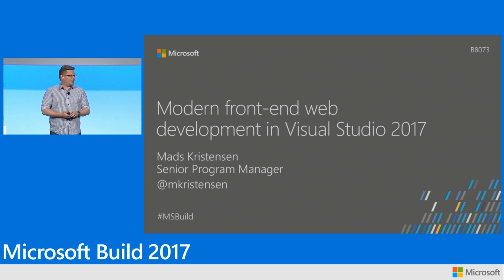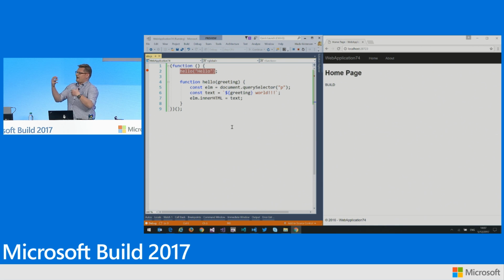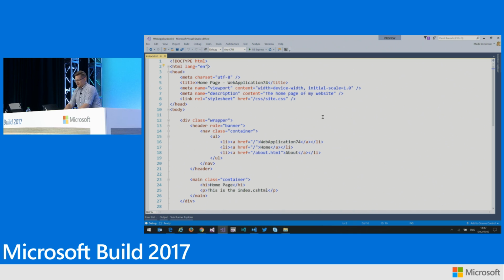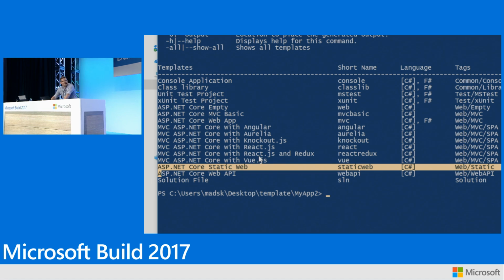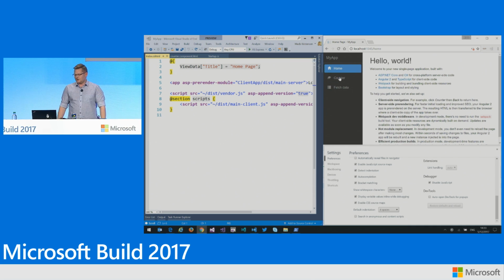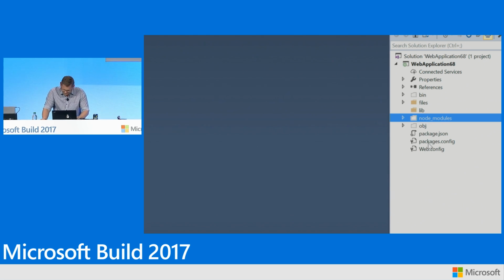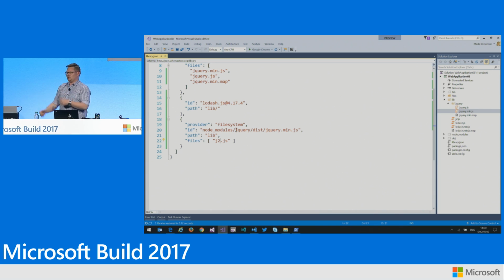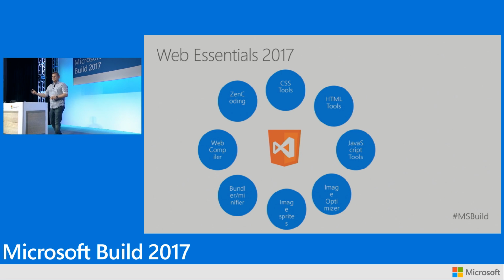Modern front-end web development in Visual Studio 2017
A lot of work has gone into making Visual Studio 2017 the fastest and most productive version ever. Join us for a tour of the new features for web developers that makes writing modern web applications easier, more productive and fun. We look at new techniques like “dotnet new angular” and see how ASP.NET Core and Visual Studio 2017 are a great partner for your front-end web development needs.